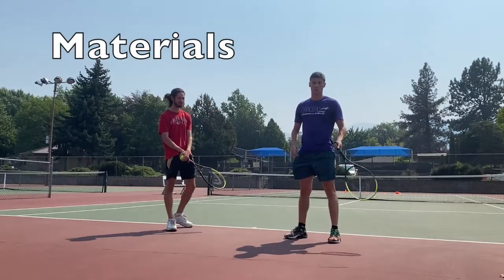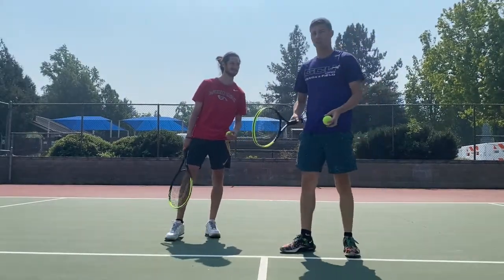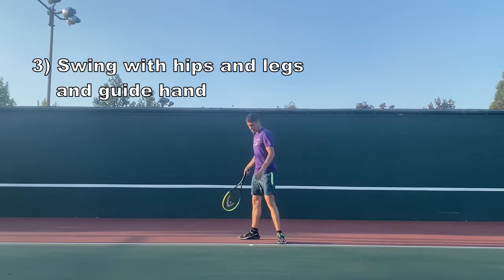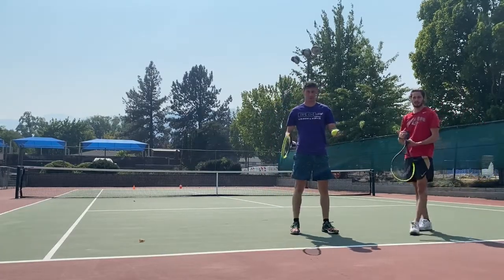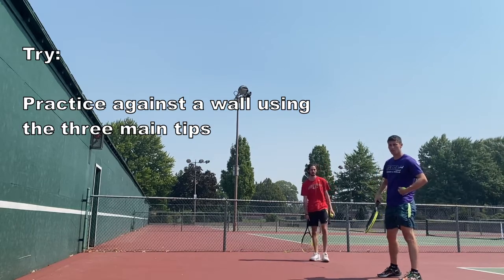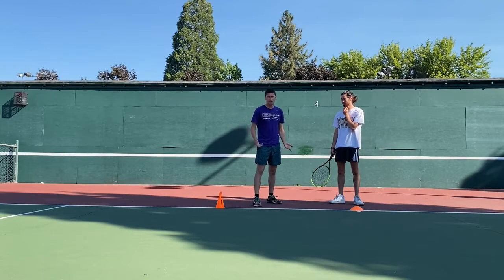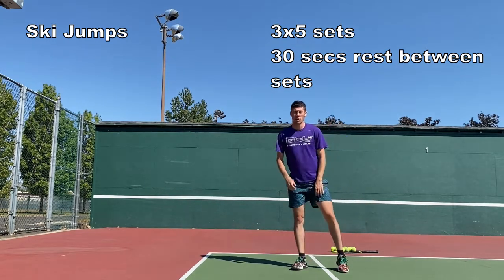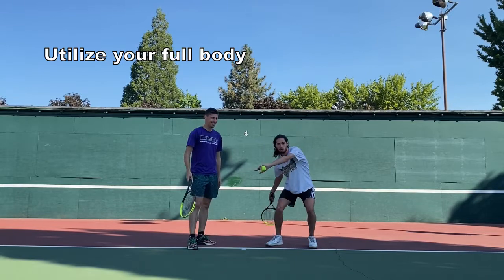Tennis: Forehand for Beginners